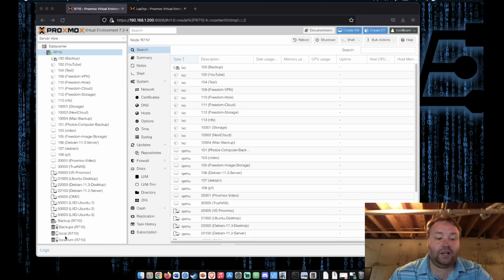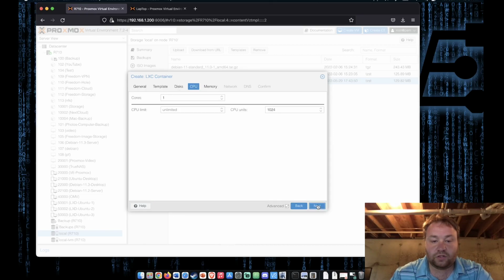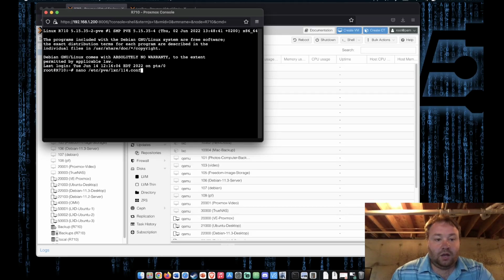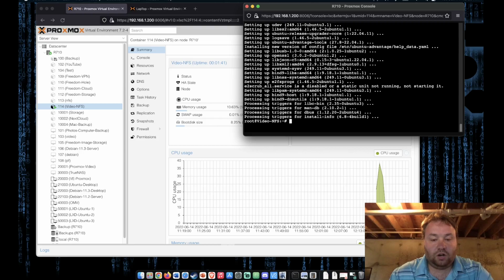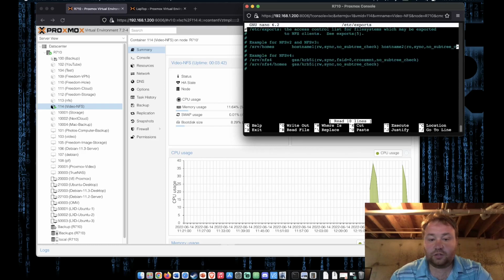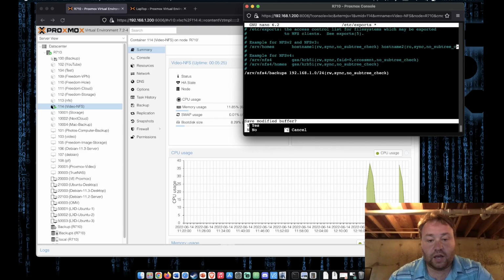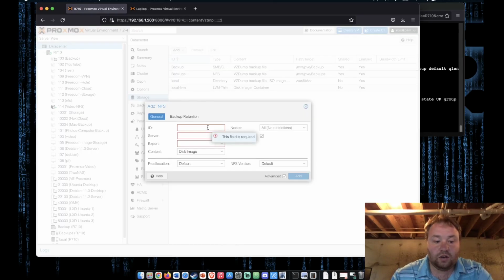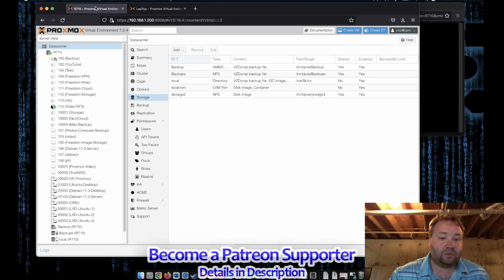NFS server in Proxmox CT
Fuel our coffee cravings:
BTC: bc1qmqe5n7pnep95dzknh48yf3x3c70wcf0r3jvd0x